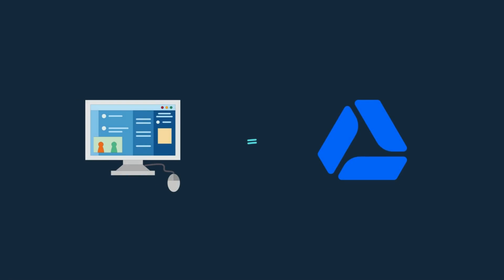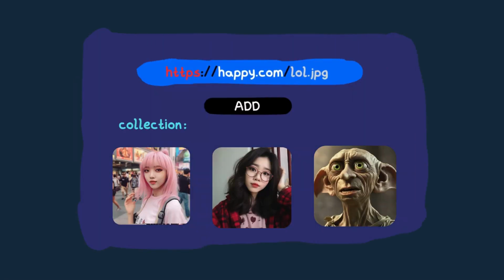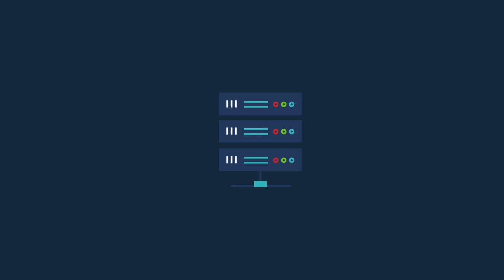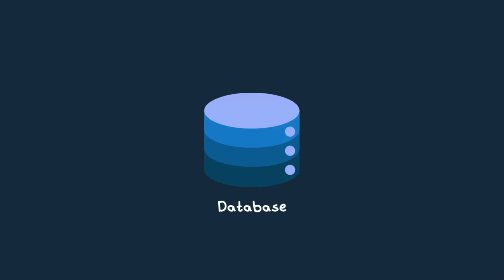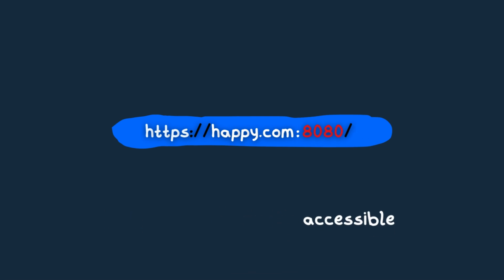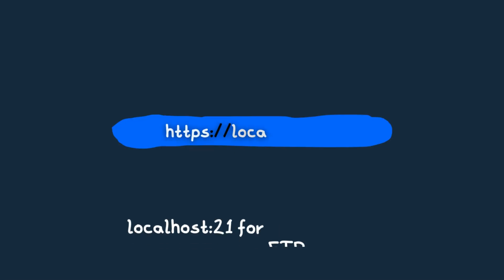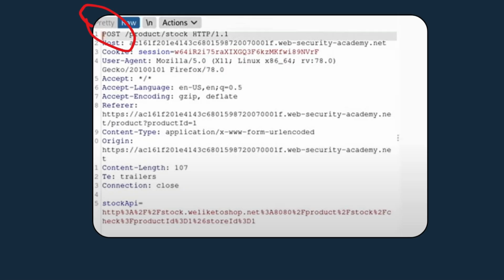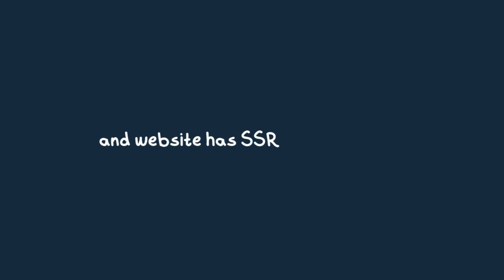The Hidden Flaw That Could Compromise Your Entire Network [ Explanation ]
In this video, we dive deep into one of the most overlooked yet powerful web vulnerabilities: Server-Side Request Forgery (SSRF). Learn how attackers can exploit SSRF to bypass security measures, access internal systems, and even launch further attacks from within your network. We'll break down how SSRF works, real-world examples, and essential tips on how to protect your web applications from this dangerous flaw. Whether you're a developer, security professional, or just curious about web security, this video will give you the insights you need to stay ahead of the curve.